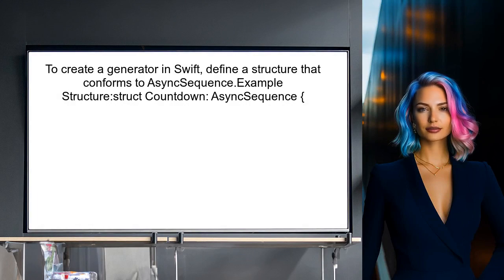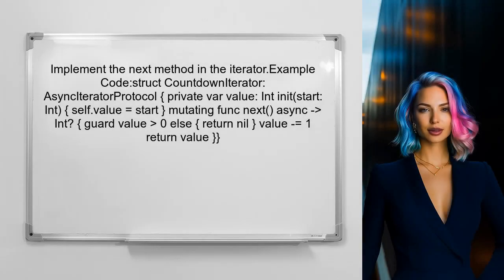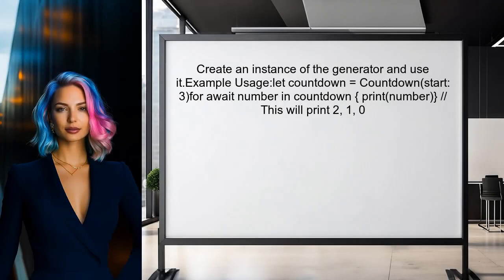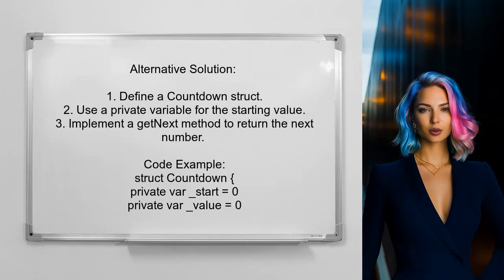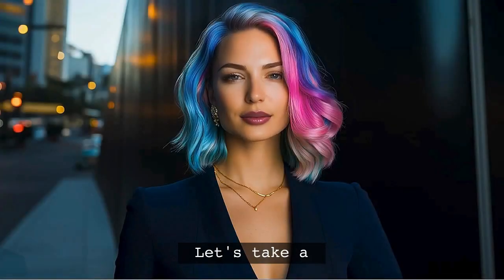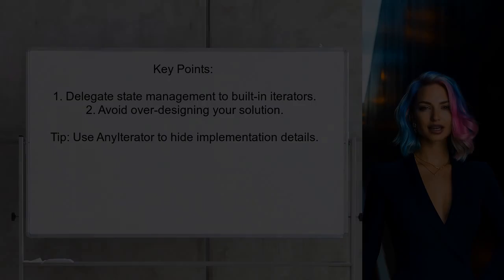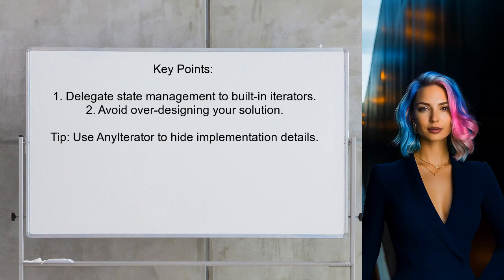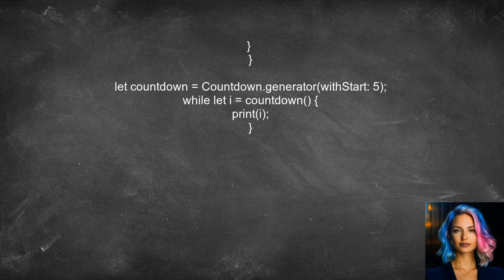How to Create a Generator in Swift: A Step-by-Step Guide for Developers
In this video, we’ll dive into the world of Swift programming as we explore how to create a generator from scratch. Whether you're a seasoned developer or just starting out, this step-by-step guide will equip you with the knowledge and skills needed to implement generators effectively in your projects. Join us as we break down the concepts and provide practical examples to enhance your coding toolkit!

Today's Topic: How to Create a Generator in Swift: A Step-by-Step Guide for Developers

Related to: howtocreateageneratorinswift, swiftprogramming, swifttutorial, generatorinswift, step-by-stepguide,